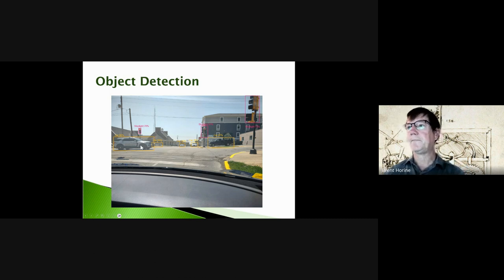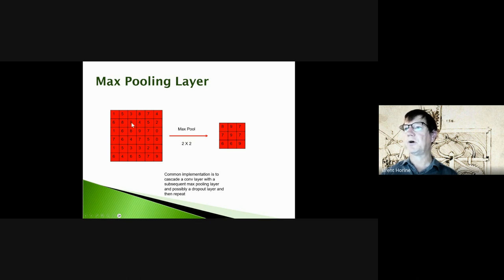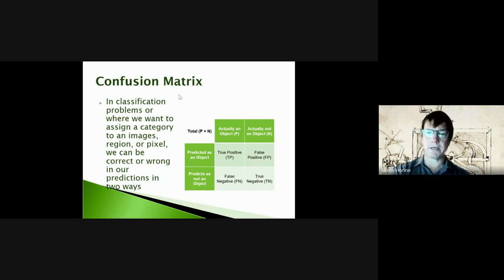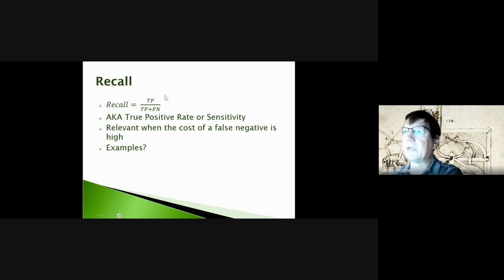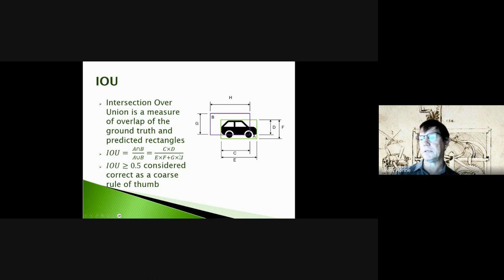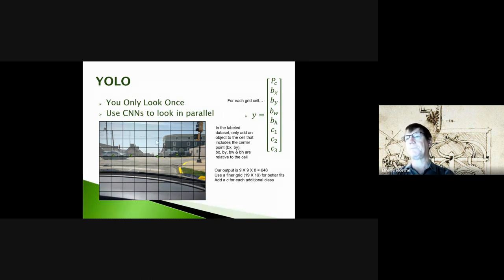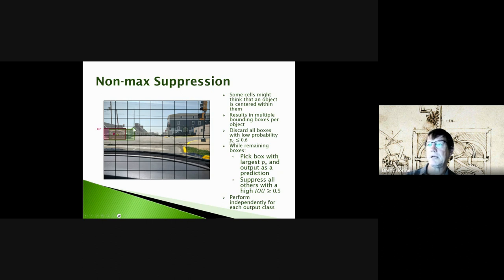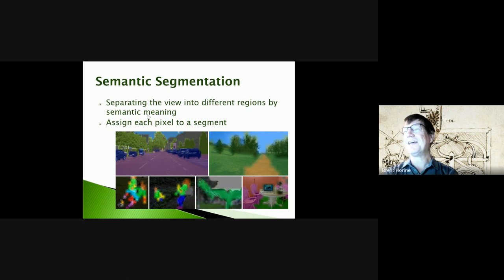ECEG 749 EECE 449 Unmanned Autonomous Vehicles Lecture 8A Object Detection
During this week, we review CNNs and discuss Object Detection.